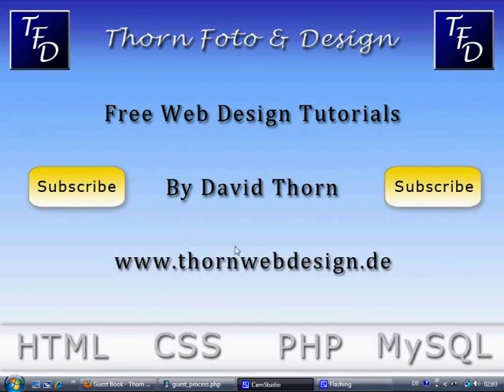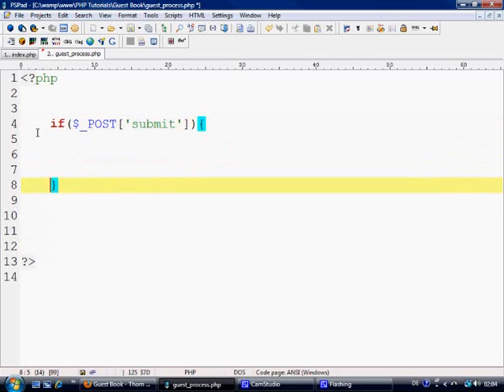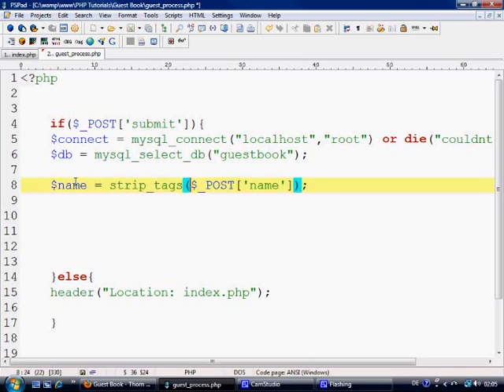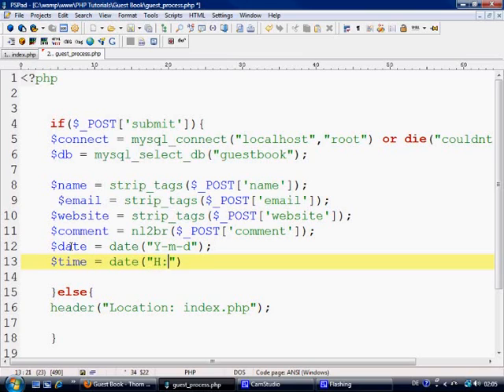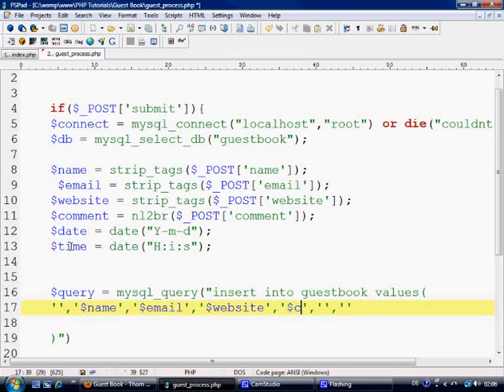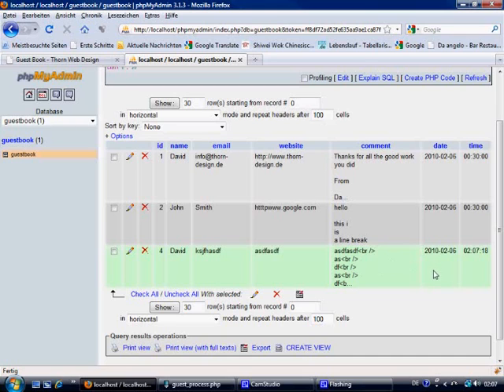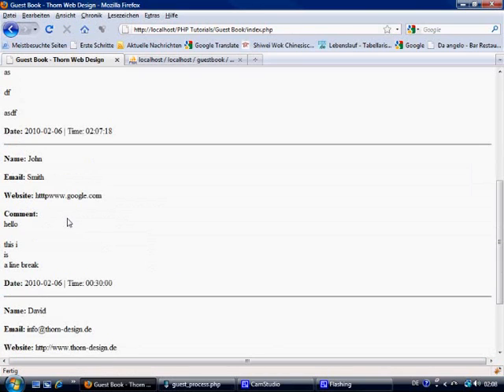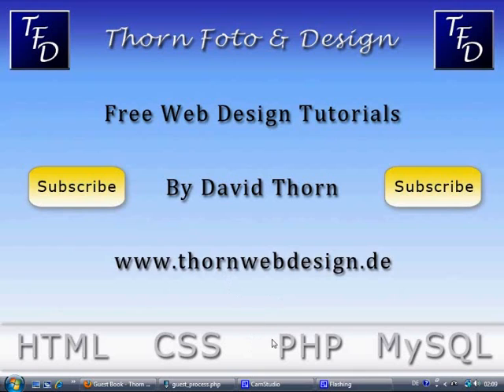PHP Tutorials - Making a simple Guest Book part 3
Welcome to the third part of our PHP Tutorials series, where we guide you through creating a simple guest book using PHP. This part builds on the foundations laid in the previous segments, focusing on adding advanced features and refining the functionality of your guest book application.

In this tutorial, we cover several crucial aspects of PHP development, including handling user input, storing data in a database, and ensuring the security and integrity of your application. Here’s what you can expect to learn:

Recap of Guest Book Basics: We begin with a brief review of what we have covered so far, ensuring that you have a solid understanding of the core components of a guest book. This includes setting up the basic HTML form for user input, capturing and validating form data using PHP, and displaying the guest book entries on your webpage.

Enhancing Data Storage: In this part, we focus on improving how guest book entries are stored. Instead of using simple text files, we will transition to using a MySQL database for better data management and retrieval. You will learn how to create a database and a table specifically for storing guest book entries, and how to use PHP to interact with this database.

Connecting to MySQL Database: Learn how to establish a connection to your MySQL database using PHP. We will guide you through setting up the necessary credentials, and writing the code needed to connect to the database securely. This includes error handling to manage potential connection issues.

Inserting Guest Book Entries into Database: Discover how to insert new guest book entries into your MySQL database. We will cover SQL INSERT statements and how to use prepared statements in PHP to prevent SQL injection attacks, ensuring your application remains secure.

Displaying Guest Book Entries: Learn how to retrieve and display guest book entries from your database. We will show you how to write SQL SELECT statements and use PHP to fetch and display data on your webpage. This includes formatting the entries for a clean and readable presentation.

Implementing Pagination: For guest books with many entries, pagination is essential for maintaining usability. We will teach you how to implement pagination in PHP, allowing users to navigate through multiple pages of guest book entries easily.

Advanced Validation and Sanitisation: Ensure the security and integrity of your guest book by implementing advanced validation and sanitisation techniques. We will cover how to validate user input on both the client-side and server-side, and how to sanitise data to protect against cross-site scripting (XSS) attacks.

User Feedback and Error Messages: Improve the user experience by providing feedback messages for successful submissions and error handling. Learn how to display custom messages based on the outcome of user actions, guiding users through the process and alerting them to any issues.

Styling and User Interface Improvements: Enhance the visual appeal of your guest book by applying CSS styles. We will provide tips on how to style your form and guest book entries for a more professional and engaging look.

Testing and Debugging: Finally, we will discuss best practices for testing and debugging your guest book application. Learn how to identify and resolve common issues, ensuring your guest book runs smoothly and efficiently.

Throughout this tutorial, practical examples and live coding sessions are provided to help you follow along and apply what you’ve learned to your own projects. Each step is explained in detail to ensure you have a comprehensive understanding of how to create, manage, and enhance a guest book using PHP and MySQL.

Why watch this video? Creating a guest book is a fantastic way to practice and apply your PHP and MySQL skills in a real-world scenario. This tutorial not only teaches you how to build a functional guest book but also provides valuable insights into data management, security, and user experience design. Whether you are a beginner or an experienced developer looking to refine your skills, this video offers practical knowledge and techniques that are essential for modern web development.